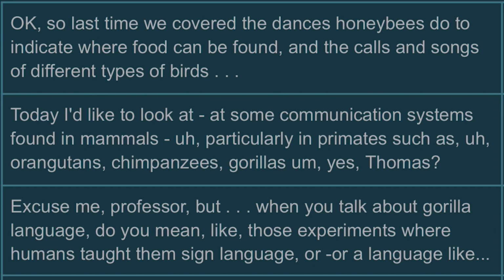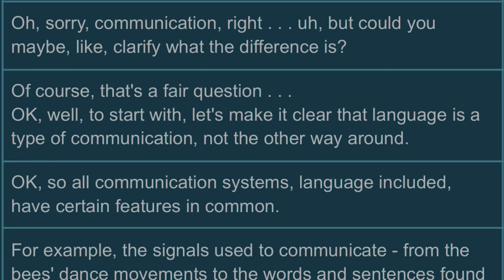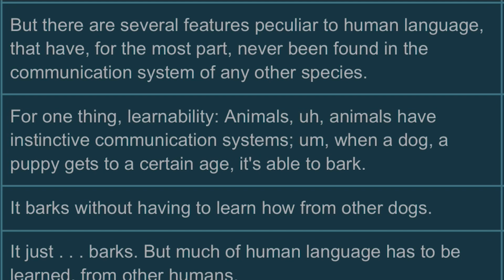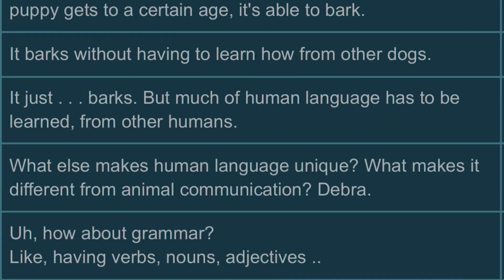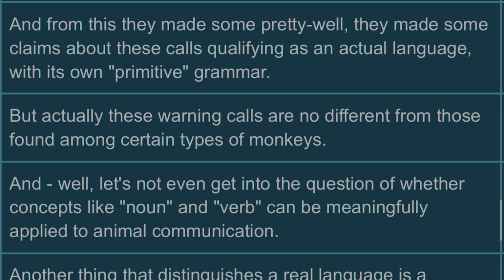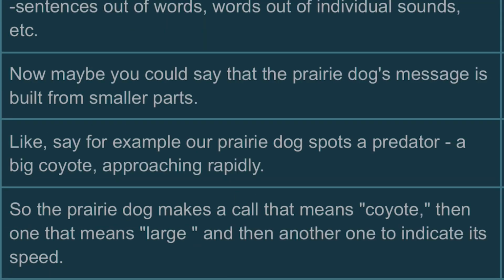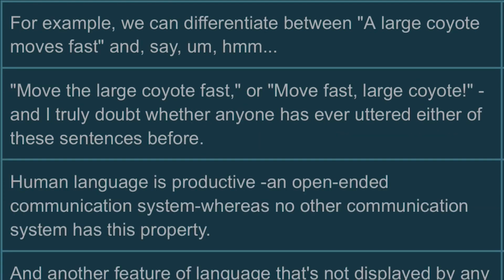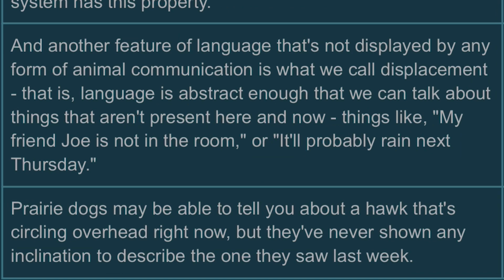Toefl listening 2-1-2-6